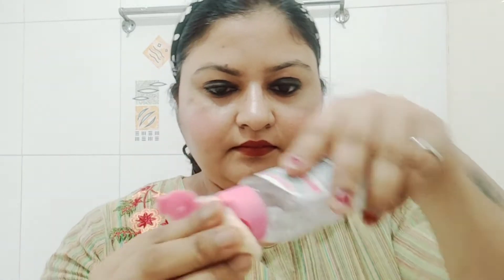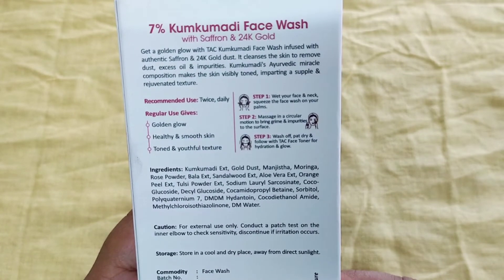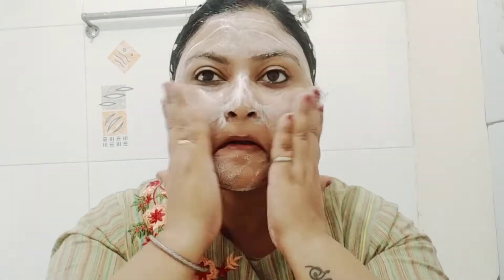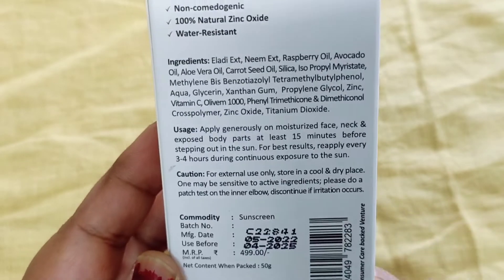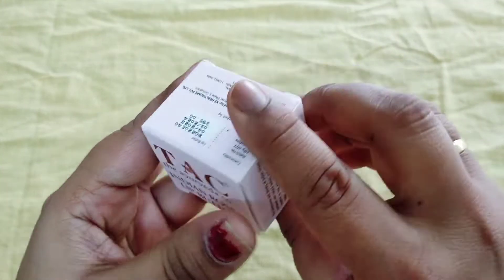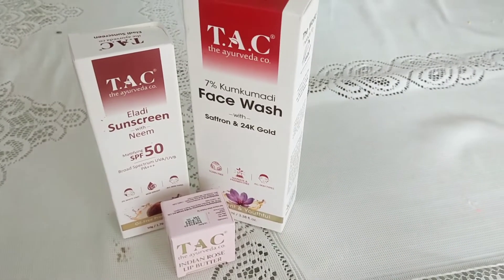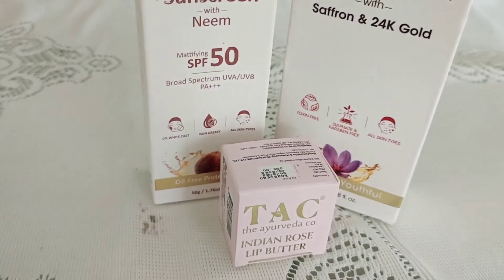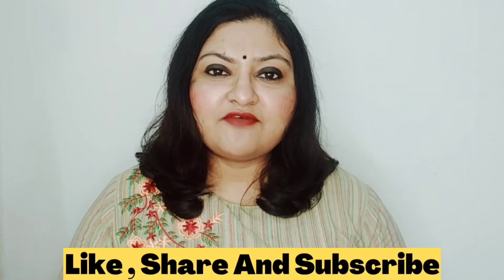Post Makeup Skincare Routine ll What To Apply After Makeup Removal ll